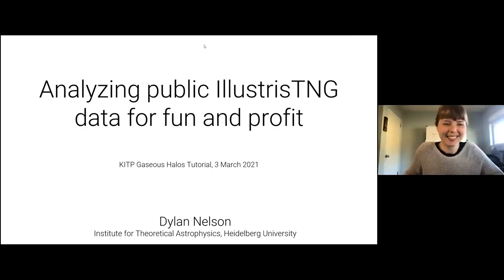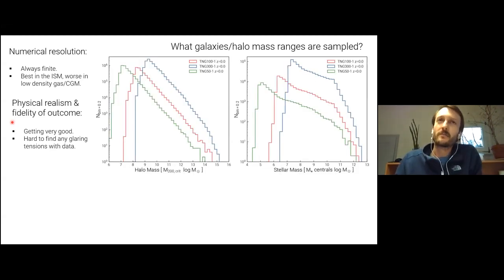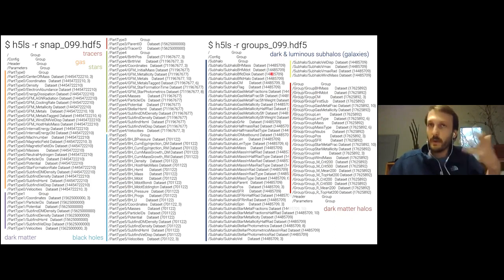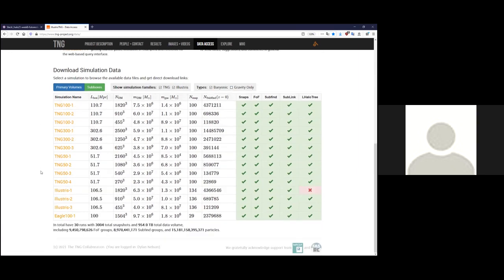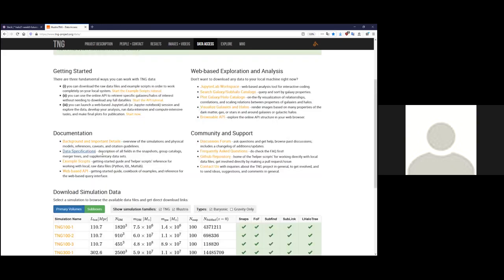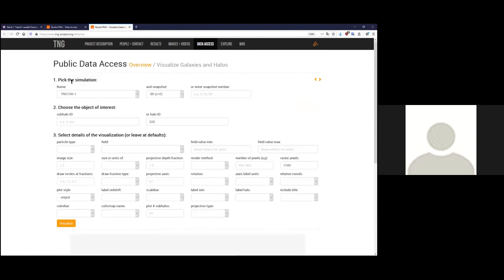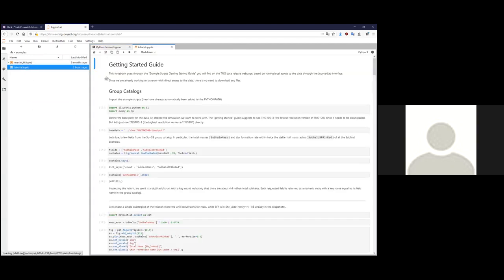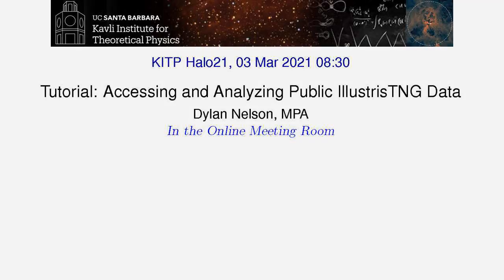Tutorial: Accessing and Analyzing Public IllustrisTNG Data - Dylan Nelson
Presenter: Dylan Nelson (Heidelberg)
Description: This is a tutorial describing the how to access and analyze datasets from IllustrisTNG